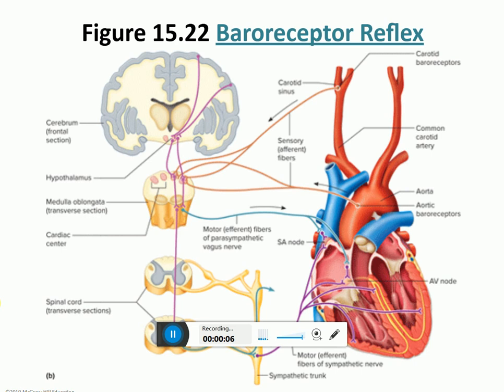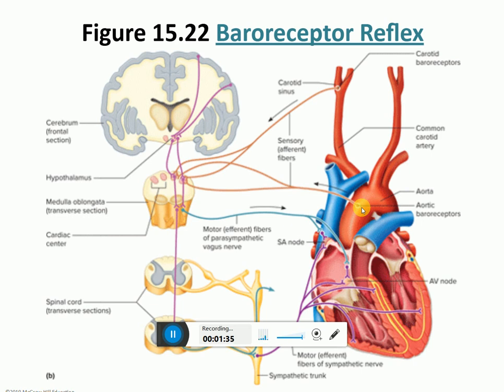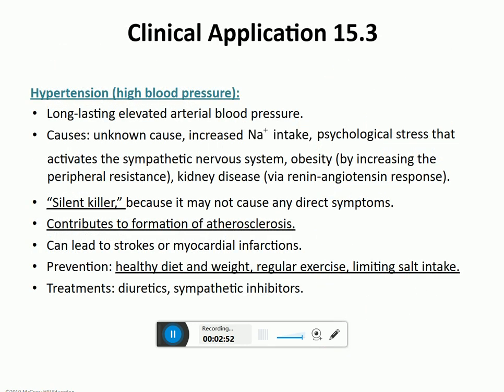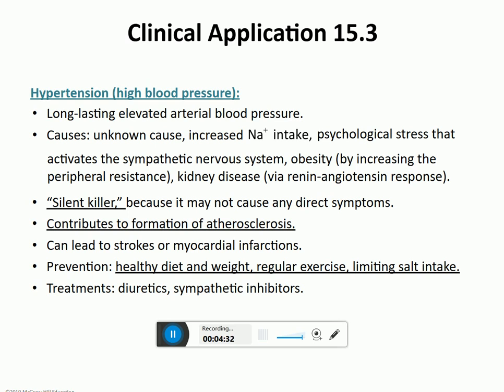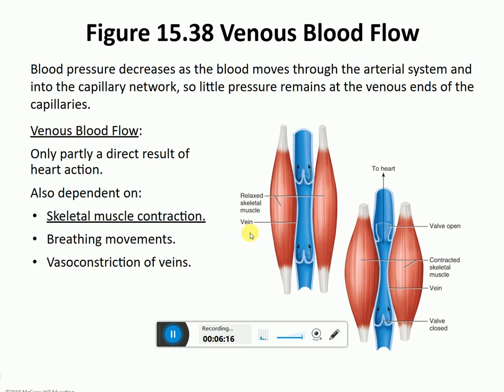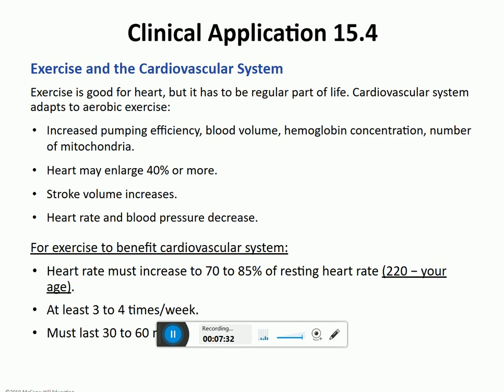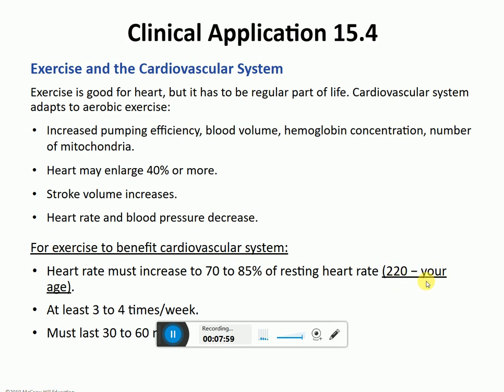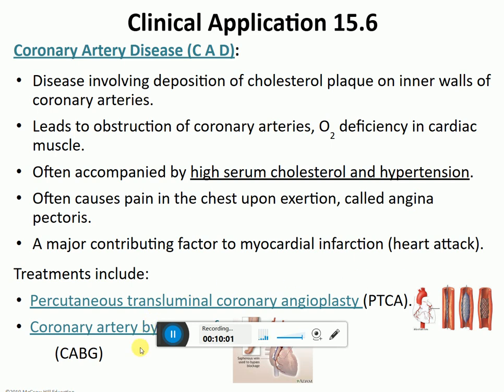The rest of the Cardiovascular System